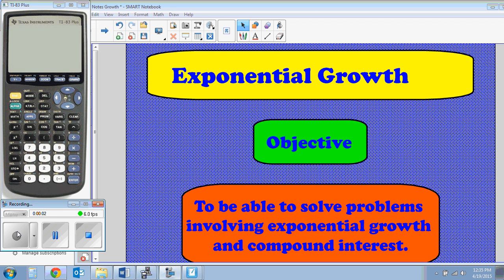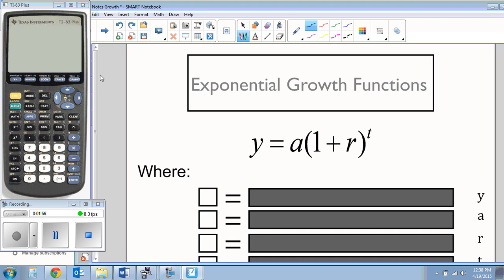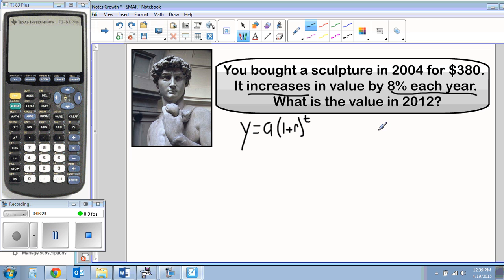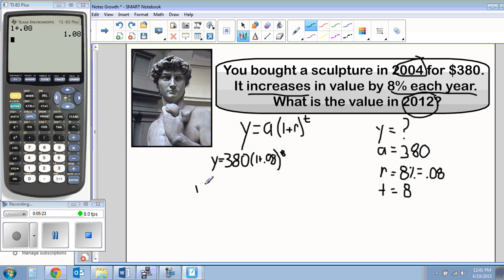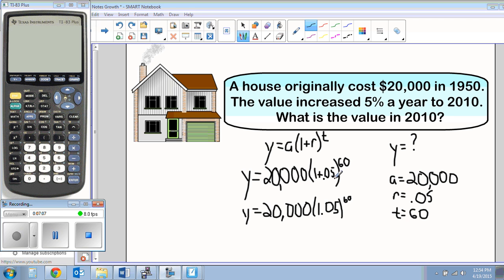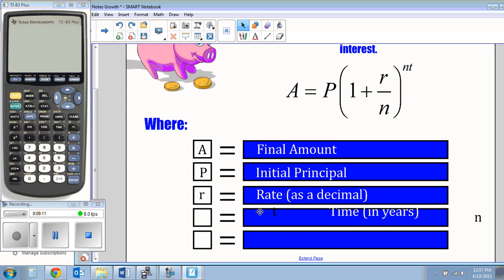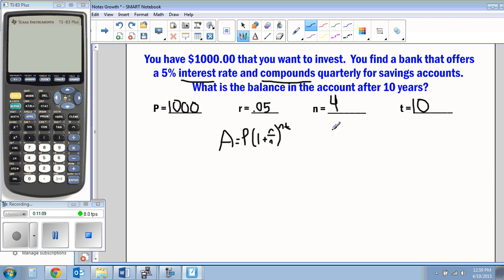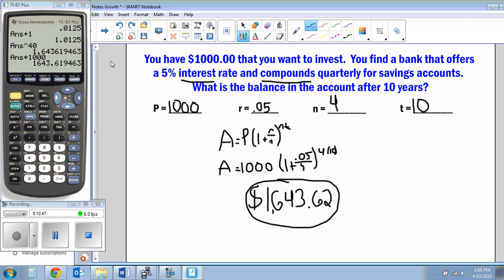Exponential Growth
Lesson on Exponential Growth and Compound Interest